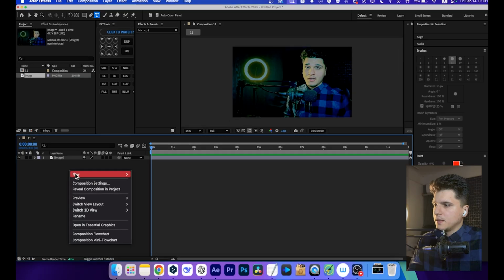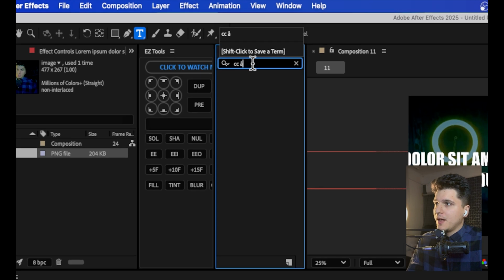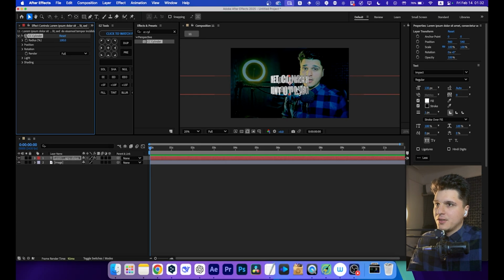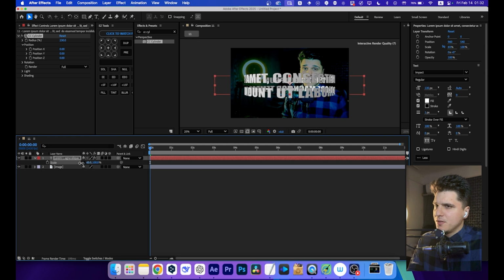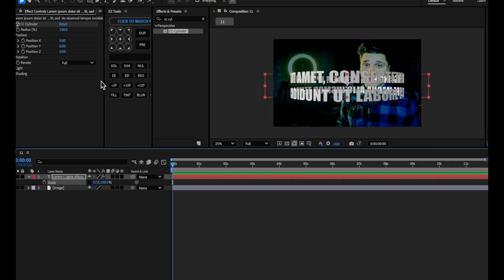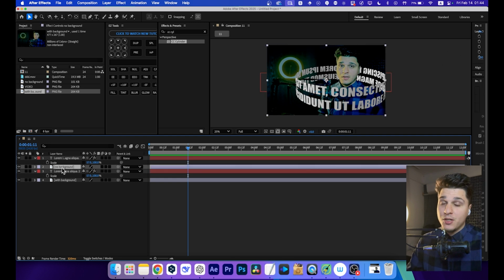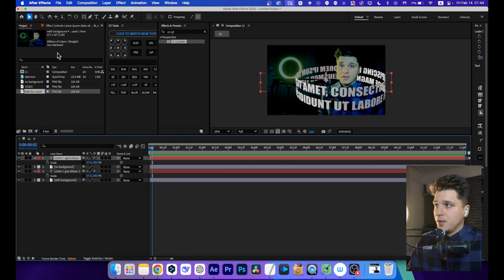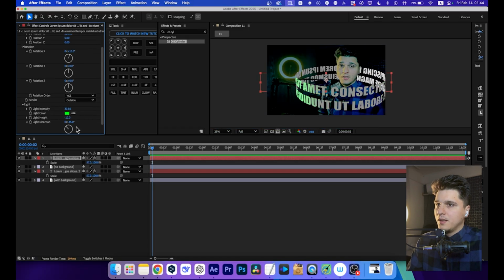Animate Text & Images Around Any Object in After Effects 2025 Tutorial